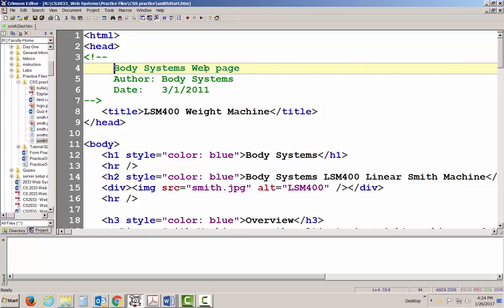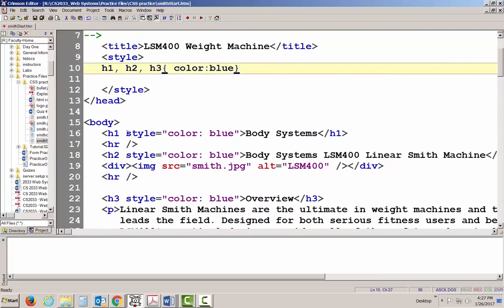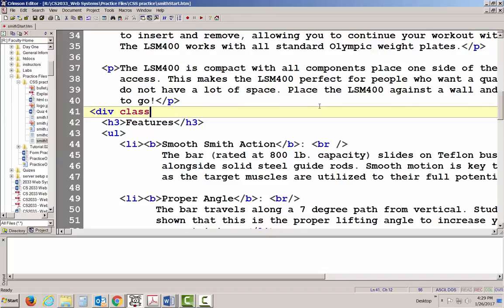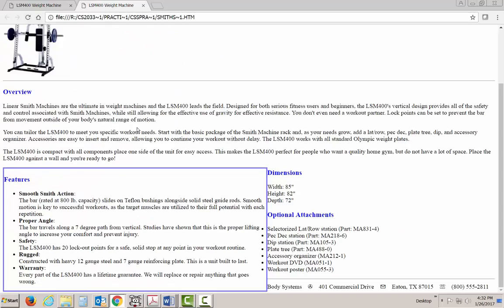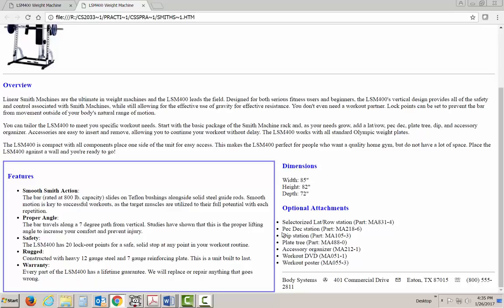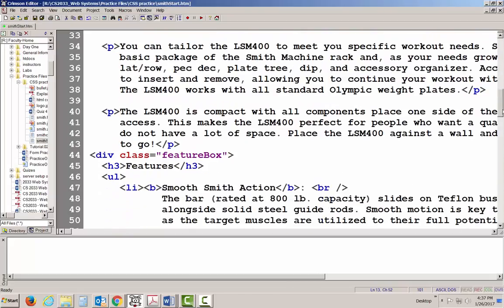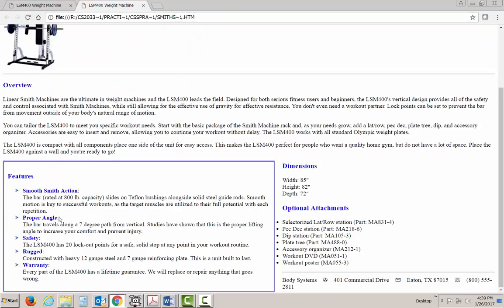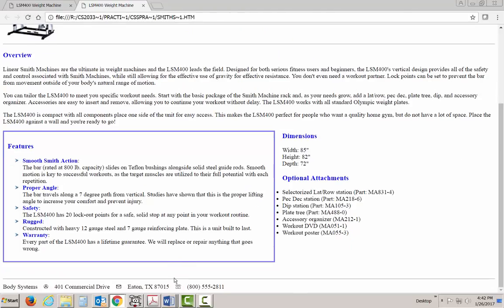End Week 2 Solution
Basic styles and layout format + selectors